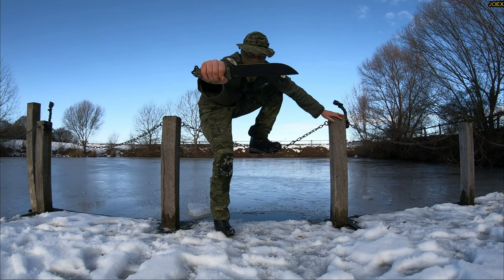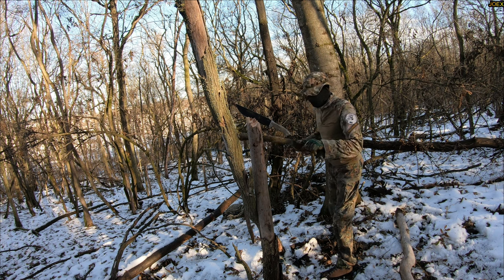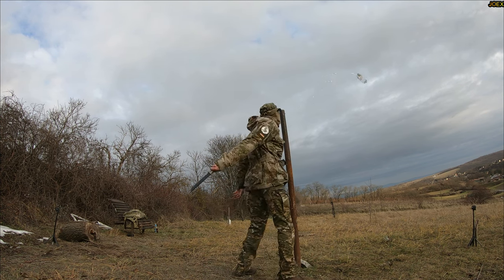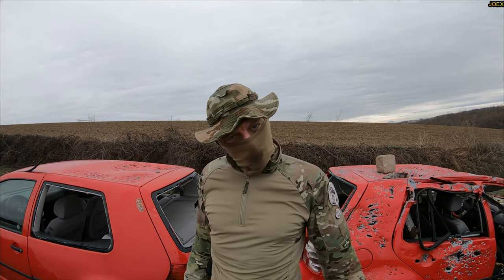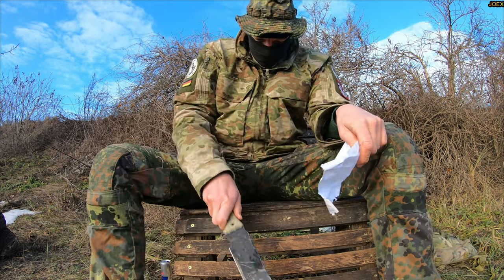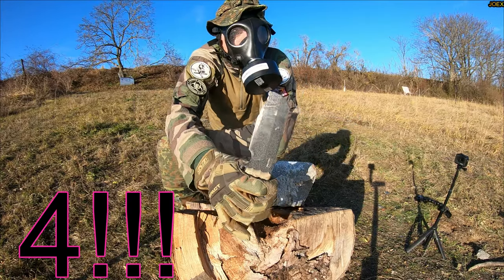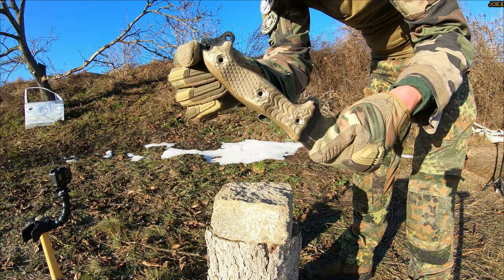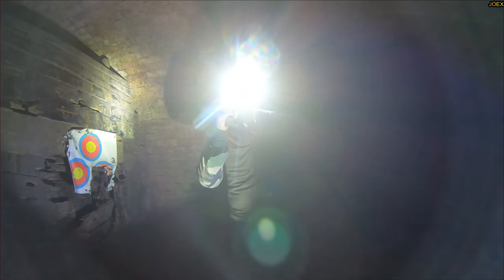BUSSE ANOREXIC FUSION BATTLE MISTRESS - INFI STEEL - DESTRUCTION TEST - UNTIL IT BREAKS - MOVIE # 4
BUSSE ANOREXIC FUSION BATTLE MISTRESS, COATED - COMBAT KNIFE!
KNIFE DESTRUCION EPIC BATTLE - JOEX AGAINST THE FREAKING WORLD!

KARTON/CARDBOARD SHEATH
BLADE LENGTH: Approx. 16 1/8"
OVERALL LENGTH: Approx. 10"
BLADE THICKNESS: Approx. .210"
GRIND: Flat Saber Grind
FINISH: Coated
STEEL: INFI
HARDNESS: 58-60 RC

BLADE: € 600.-
SHIPPING TO AUSTRIA: € 50.-
CUSTOMS: € 200.-
OVERALL: € 850.-

Busse Anorexic Fusion Battle Mistress, Coated, INFI
"The Baddest Blade in the land rises to the top once again after a trip to fitness camp where she leaned down, sharpened up, and got a whole lot faster.
The Fusion Battle Mistress topped Field and Stream Magazine's List of the Best Knives EVER made!"

Shot with a GLOCK 17, 9 mm bullets
SHOT with Assault Rifle STEYR AUG, 5,56 mm
SHOT with SHOTGUN in the car (Stoeger -  UBERTI Double Defence shotgun)

BUSSE BATTLE MISTRESS aginst CAR ROOF of the VW GOLF, BRICK, TIP WOOD STAMP TEST - IRON ROD - DRILLING ROD - GRAVEYARD SESSION
KNIFE Tanto REVIEW - FIRST LOOK - FIRST IMPRESSION - UNBOXING
DESTRUCTION TORTURE
KNIFE TEST -  FIRST IMPRESSION - STABBER
BRICK TEST, TIP TEST,  TORTURE TEST,  CAR STABBING
DEATHBOXING - BREAKING POINT - KNIFE REVIEW